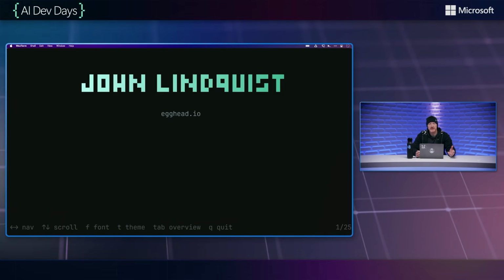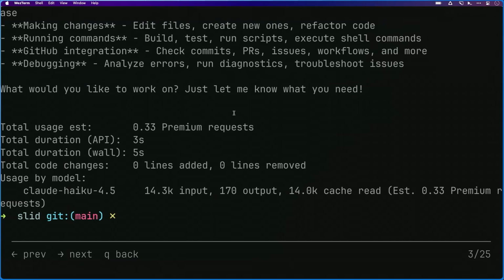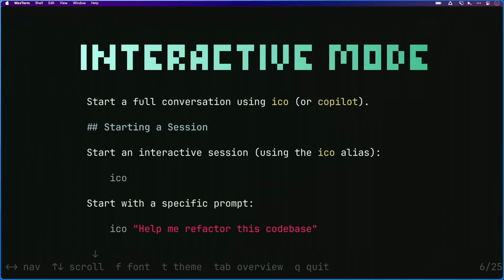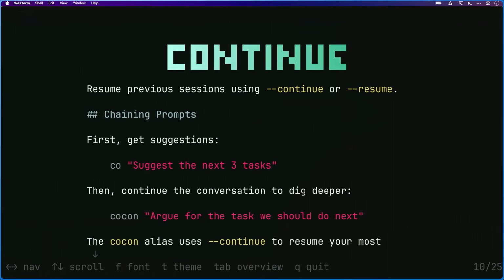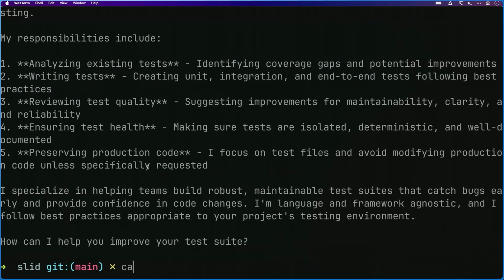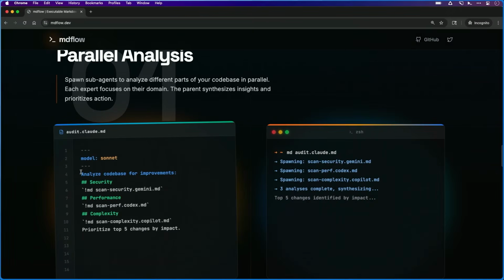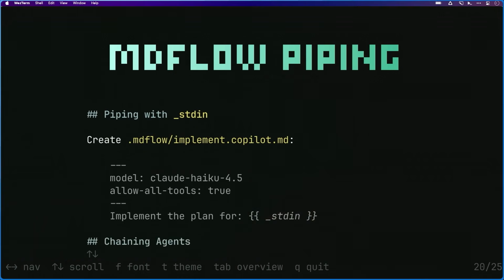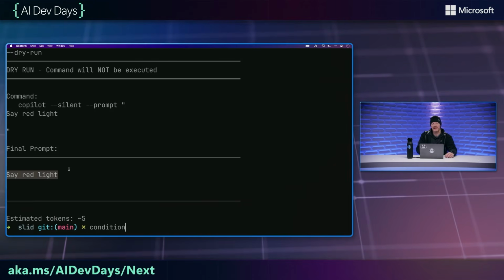Scripting the GitHub Copilot CLI - Deep Dive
Ready for a deep dive in the Copilot CLI? Go beyond the basics as John shows you advanced ways of thinking about and using the Copilot CLI to help script and automate your daily development activities.

Chapters:
00:00 - Intro and Overview of Copilot in the Terminal
00:49 - Running Copilot with Prompt Mode and Standard Output
01:30 - Preloading Context and Using Markdown for AI
02:22 - Using Diffs and Automating Commit Messages
03:03 - Key Flags: -p, Allow Tools, and Workflow Security
03:34 - Demo: Running Copilot in the Terminal
04:10 - Setting Up ZSH Aliases for Copilot Commands
05:54 - Interactive Mode vs Prompt Mode Explained
08:49 - Combining AI with Command Substitution and GitHub CLI
11:30 - Continue and Resume Sessions for Workflow Efficiency
13:41 - Building Custom Agents with Markdown
16:36 - Automating Pre-Commit Hooks with AI Agents
18:15 - Introducing MDFlow: Markdown That Thinks
20:49 - Running Markdown Files as Intelligent Agents
23:40 - Advanced Features: Piping, Templates, and Conditional Logic
25:55 - Wrap-Up and Final Thoughts